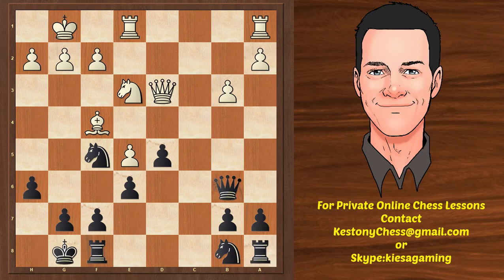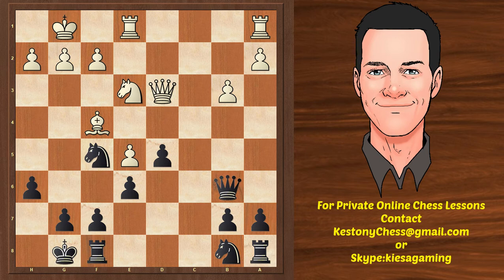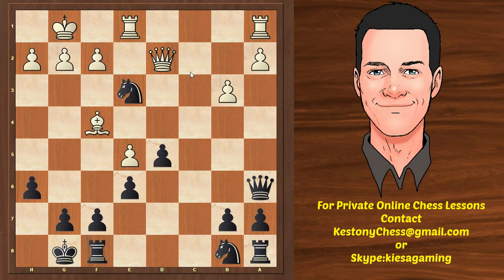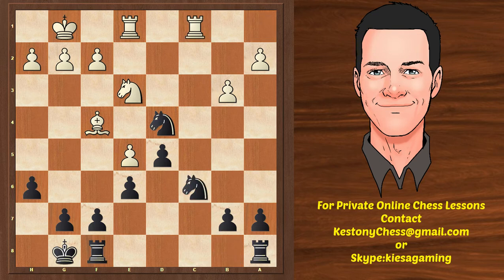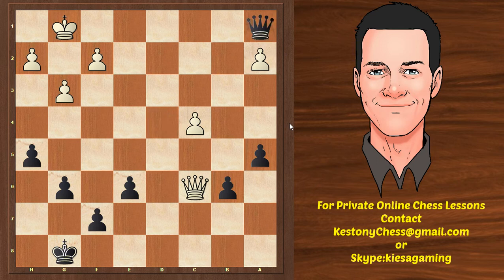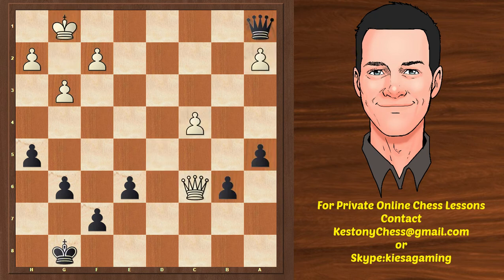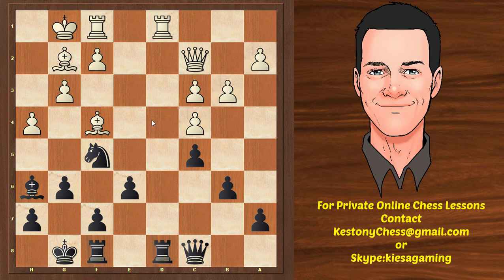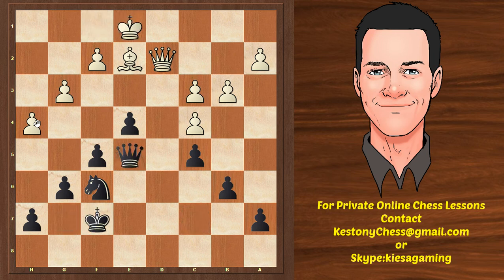Chess Strategy. Positional play. Exchanges.